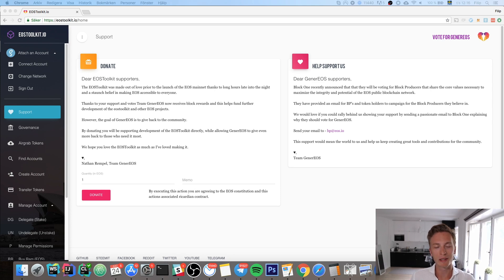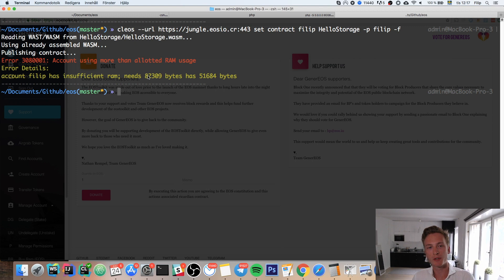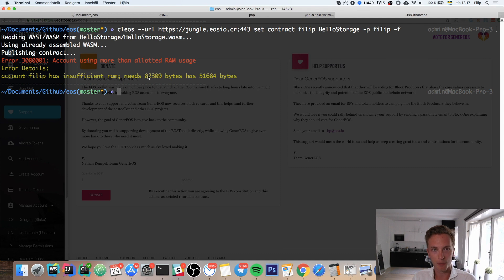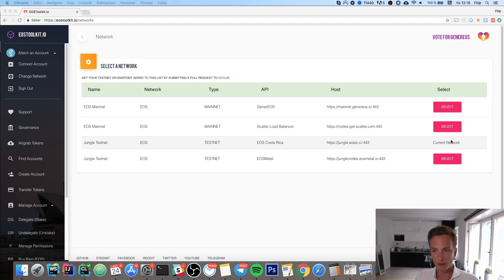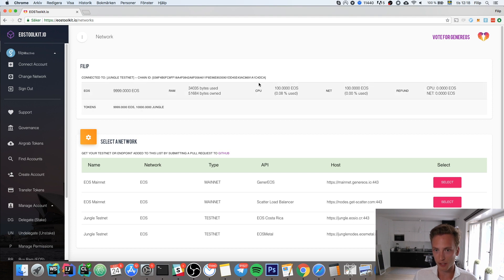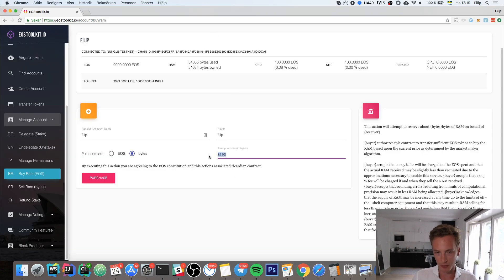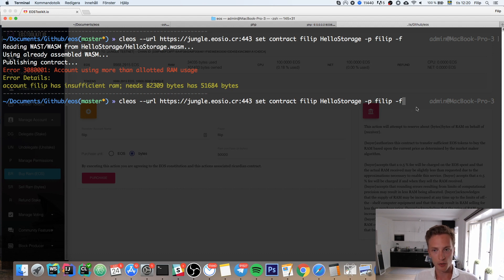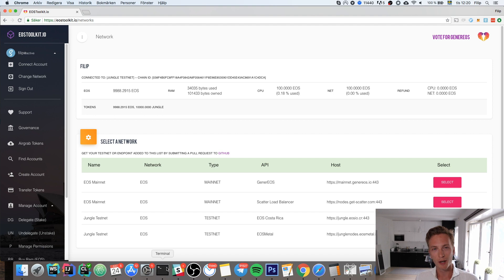How to buy more RAM on EOS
Welcome to this video on buying more RAM on EOS. It's seems to be a common problem people stumble upon so I thought I would make a simple video showing you how you can buy more ram for your EOS smart contracts. Let me know if you have any suggestions for future videos.

Sign up for our Smart Contract Course: coding.ivanontech.com